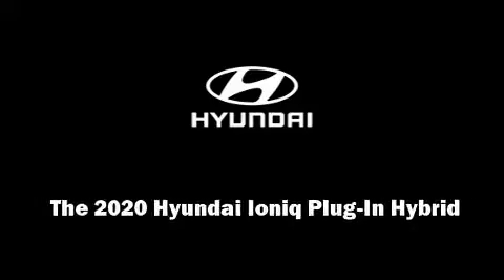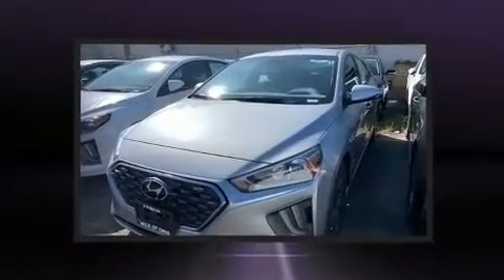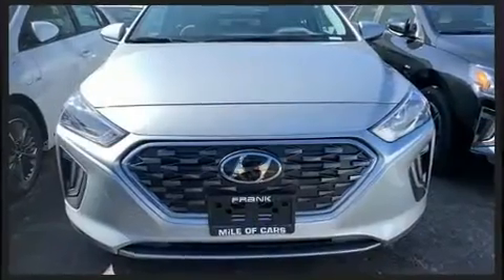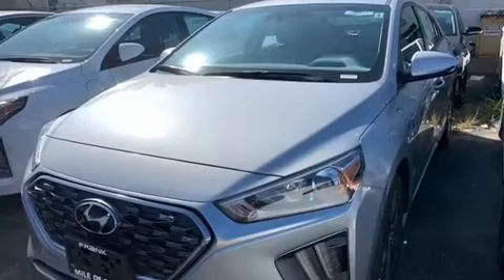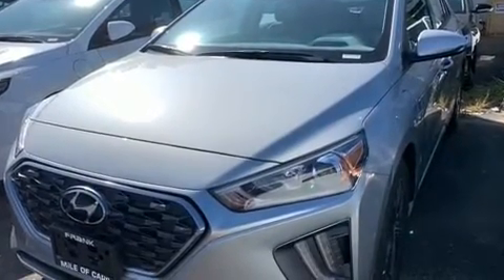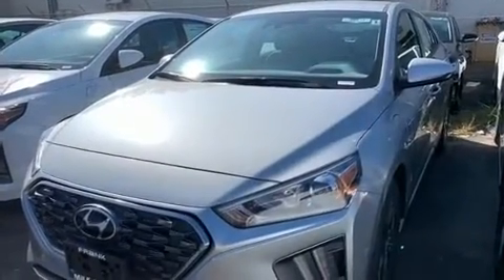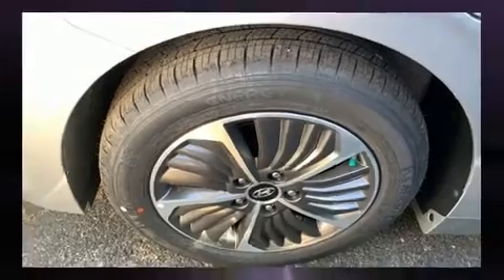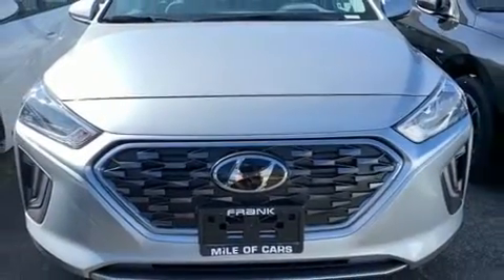2020 Hyundai Ioniq Plug-In Hybrid SE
Frank Hyundai
3150 National City Blvd.

Discerning drivers will appreciate the 2020 Ioniq Plug-in Hybrid. This 4 door, 5 passenger hatchback will allow you to take command of the road with confidence! Smooth gearshifts are achieved thanks to the efficient 4 cylinder engine, and for added security, dynamic Stability Control supplements the drivetrain. Hyundai prioritized practicality, efficiency, and style by including: 1-touch window functionality, a trip computer, heated seats, automatic temperature control, lane departure warning, an overhead console, and power windows. Storage solutions are integrated throughout the interior, demonstrating thoughtful attention to detail. Audio features include an AM/FM radio, steering wheel mounted audio controls, and 6 speakers, enhancing the audio experience throughout the interior. Hyundai ensures the safety and security of its passengers with equipment such as: dual front impact airbags, head curtain airbags, traction control, brake assist, a panic alarm, an emergency communication system, and 4 wheel disc brakes with ABS. Adaptive cruise control maintains a pre set distance behind the car ahead of you, simplifying highway driving and enhancing safety. You will have a pleasant shopping experience that is fun, informative, and never high pressured. Stop by our dealership or give us a call for more information.